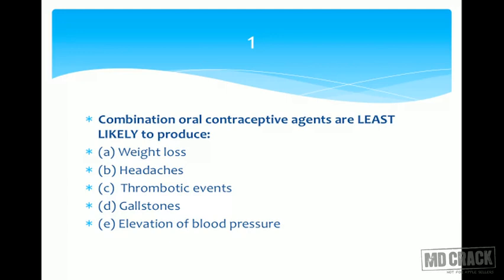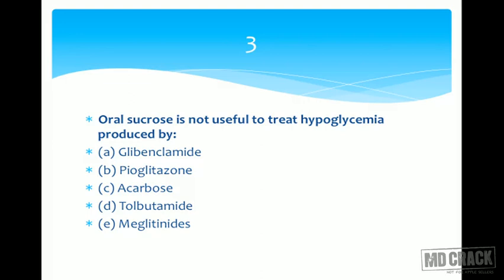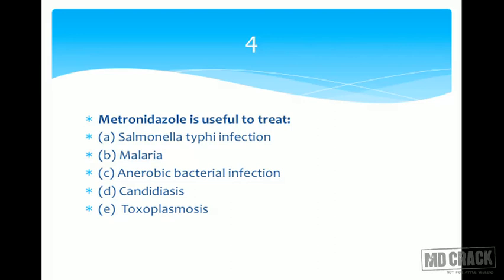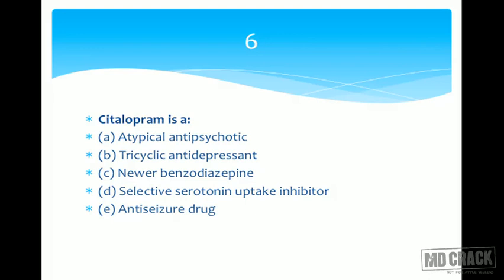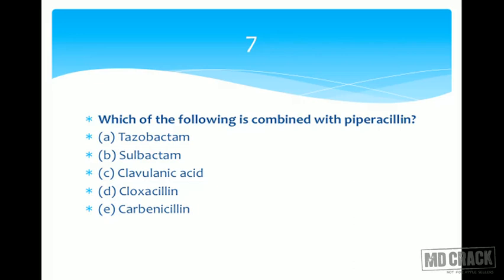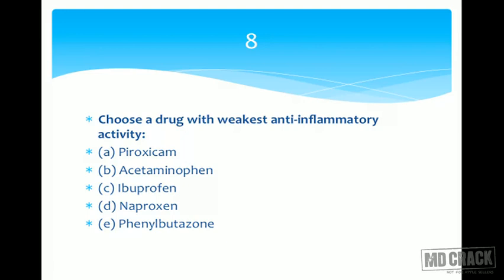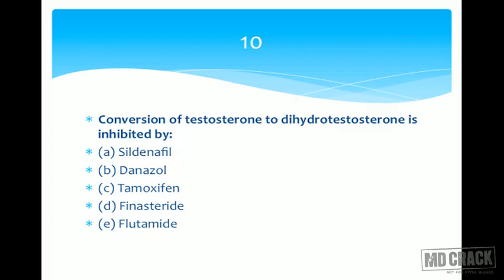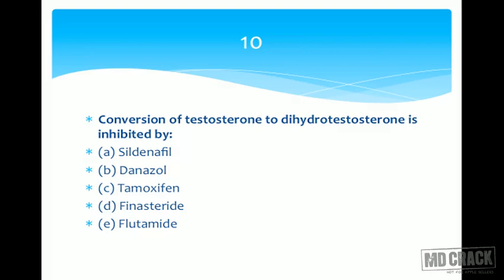MCQ 02 Part 1 | Pharmacology